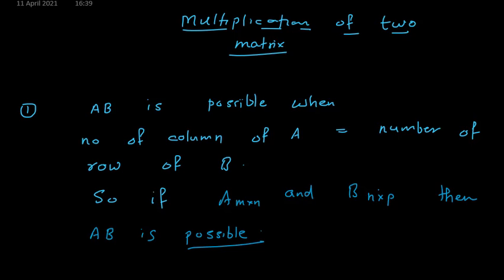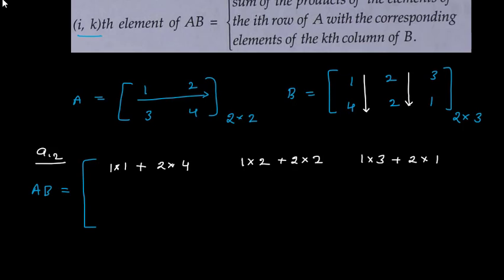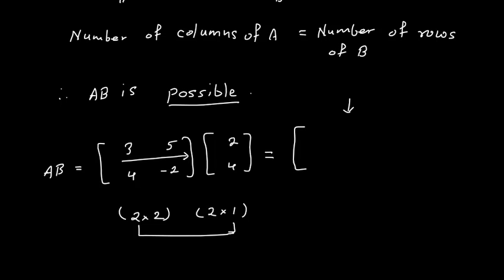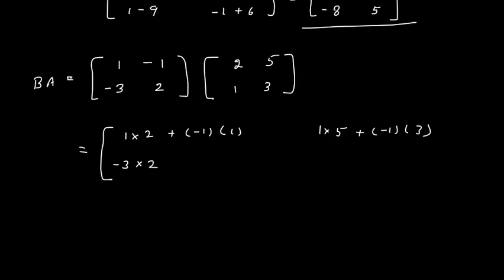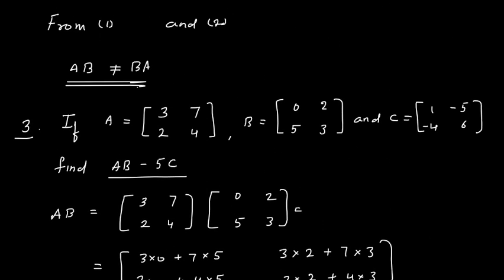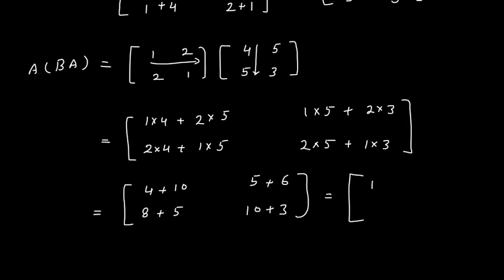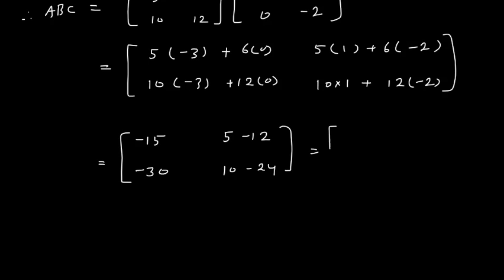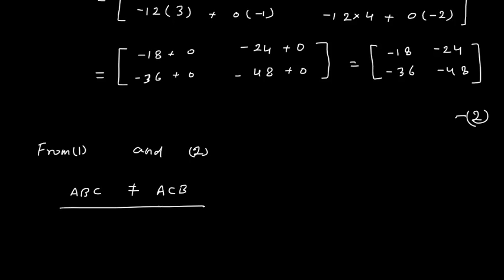ICSE | X | Mathematics | Matrices | # 4